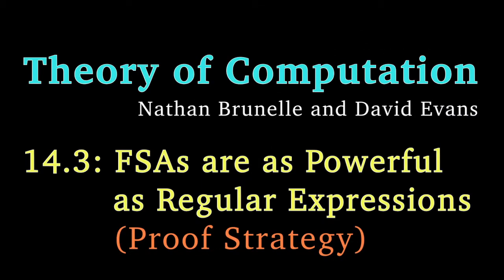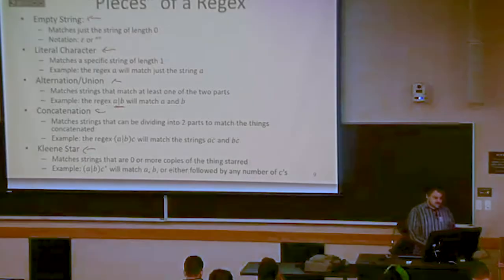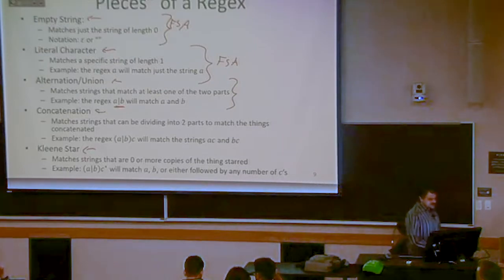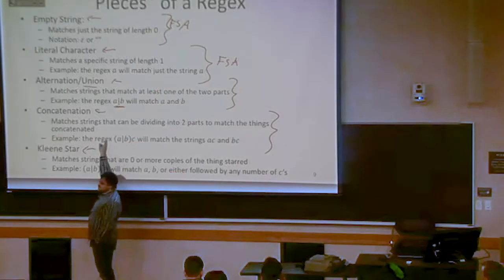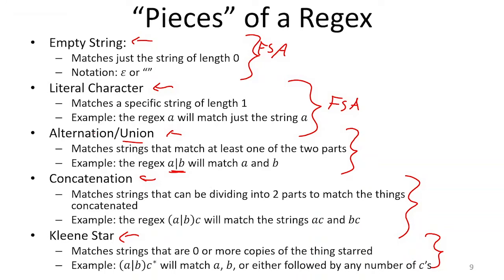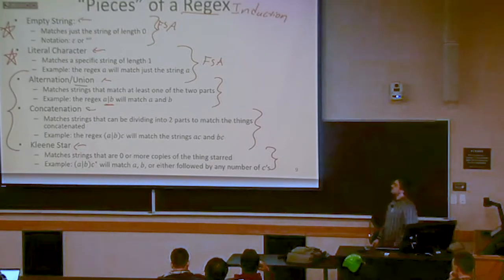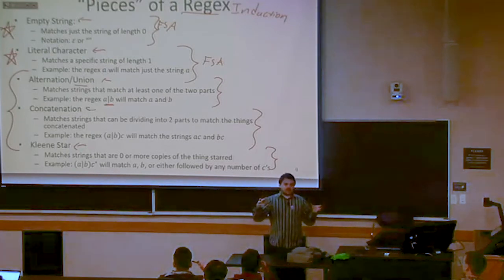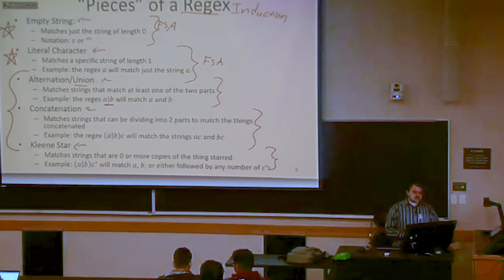Proving FSAs are as Powerful as Regular Expressions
14.3: Proving FSAs are as Powerful as Regular Expressions
Part 1: Proof Strategy